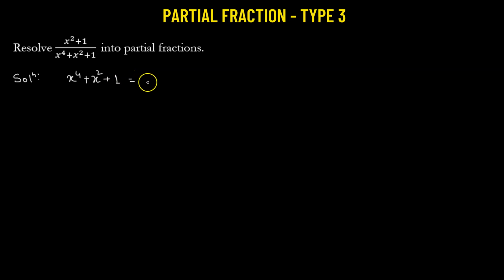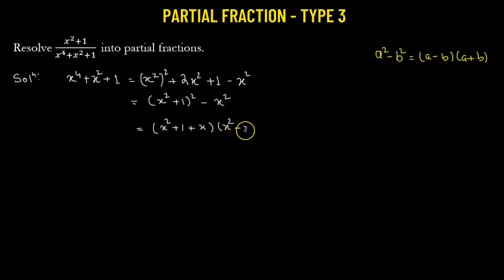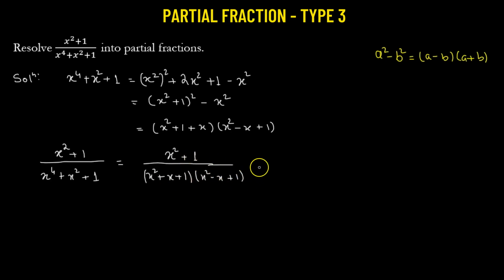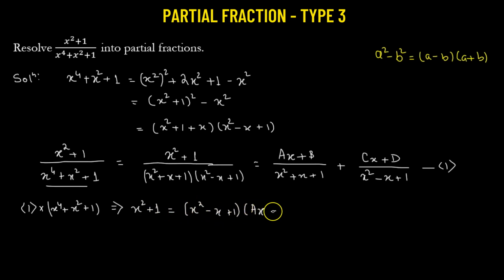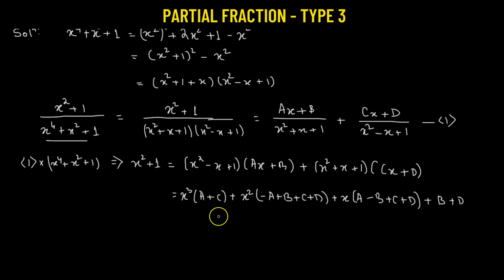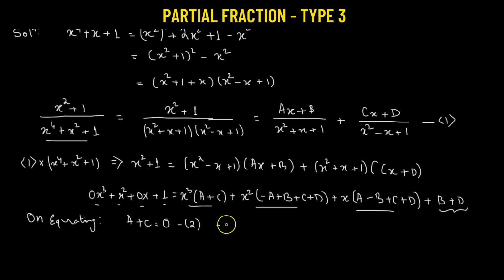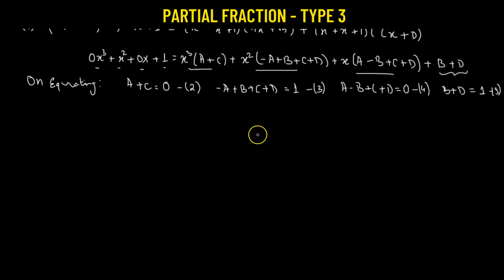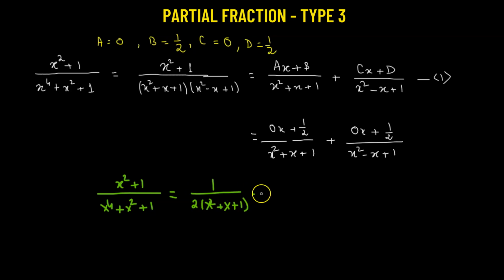3.8 | Partial Fractions | Resolving a Rational Function into Partial Fractions - Type 3